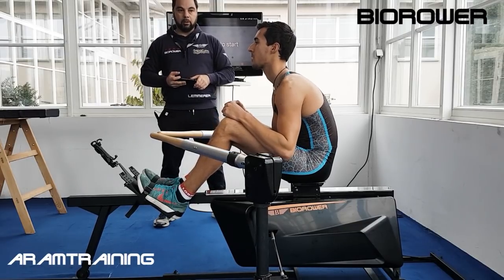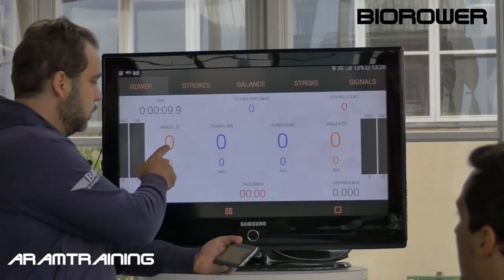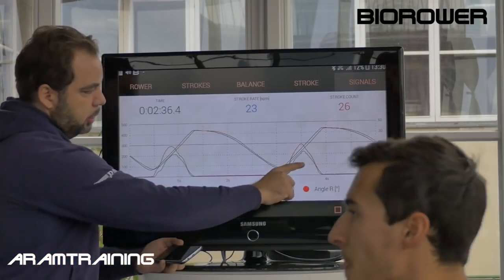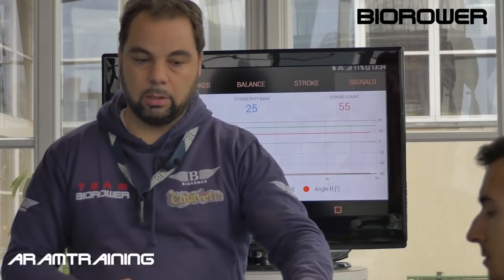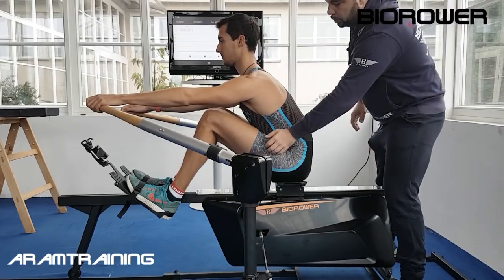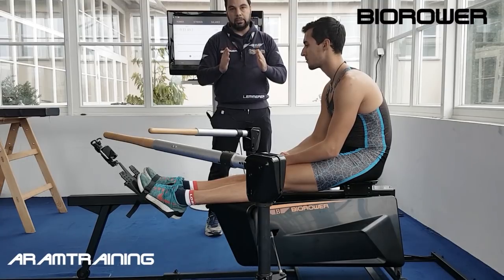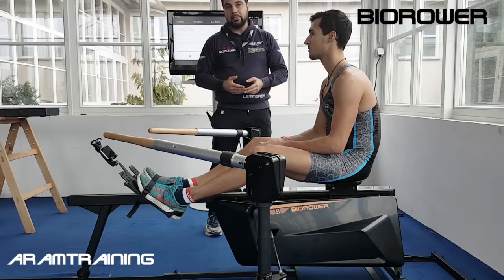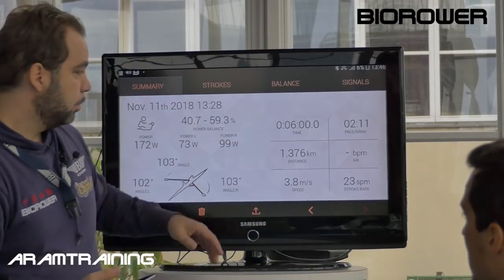Force Curves in rowing - how to improve boat speed on land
This video has been long awaited and it shows a fraction of what we usually do with the Biorower - especially, but not only through the winter. With Biorower and aramtraining, two of my visions have become reality, both of them help rowers to use their full potential. I don't know how many hours I have spent coaching with the Biorower in live force curves mode. I think it has helped me a great deal with understanding how athletes influence the boat.